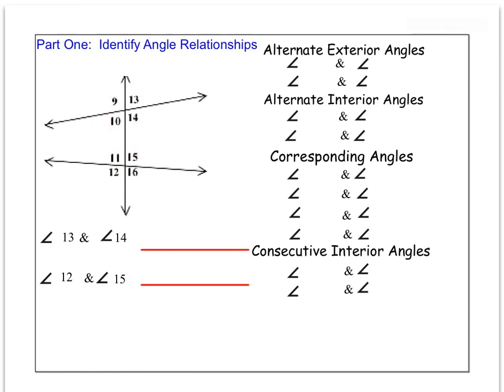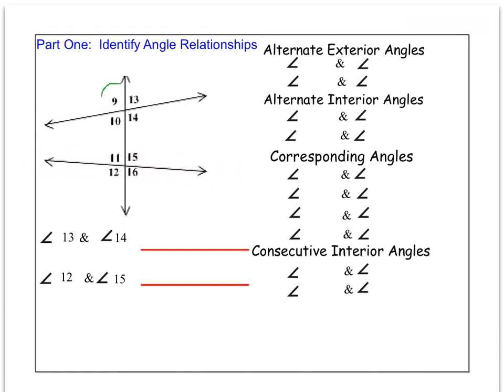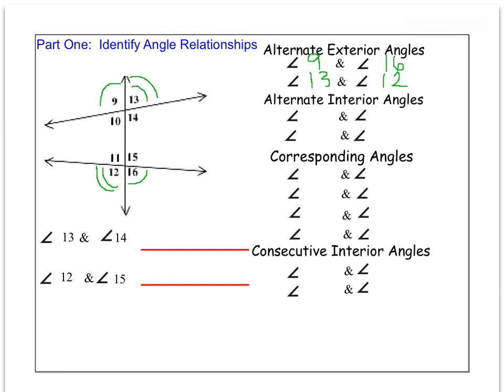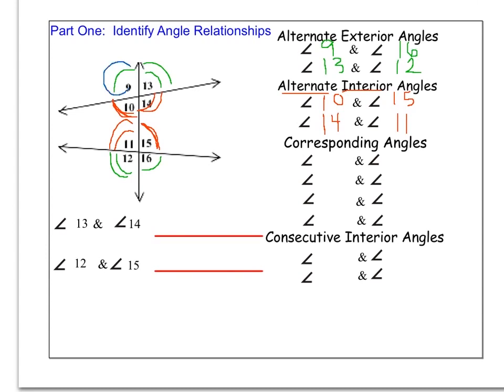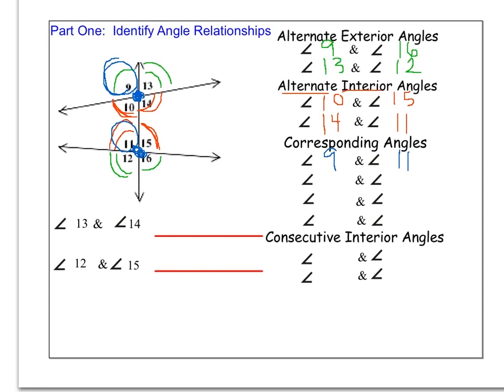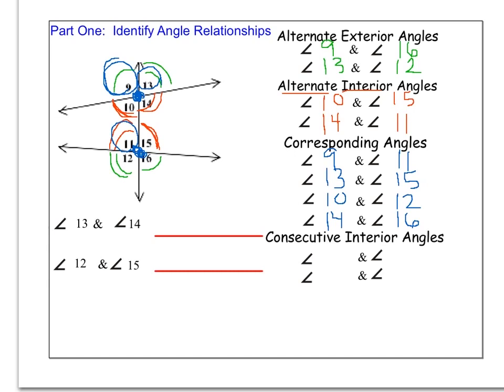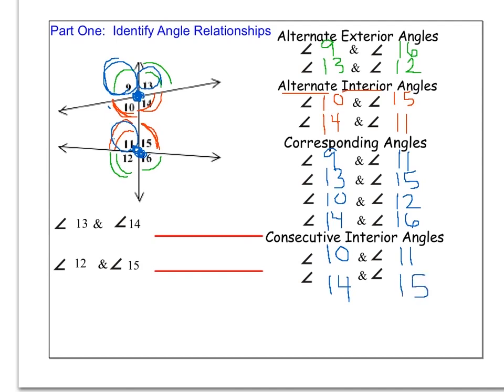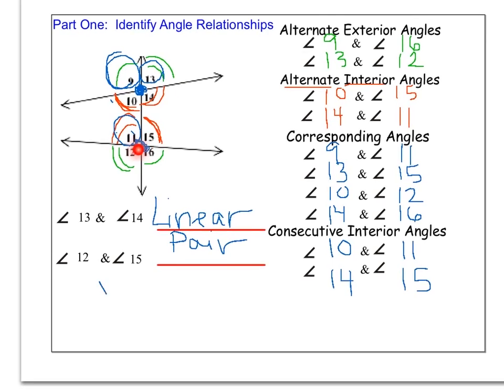Transversal and Angle Relationships | Rajasthan School Shiksha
Rajasthan School Shiksha | Transversal and Angle Relationships

This channel provides videos on all the topics of Rajasthan school education for all the classes in both the languages Hindi as well as in English. Watch full videos to understand the topic carefully.